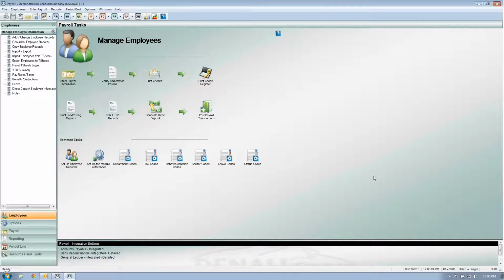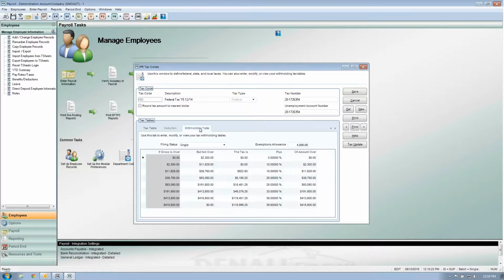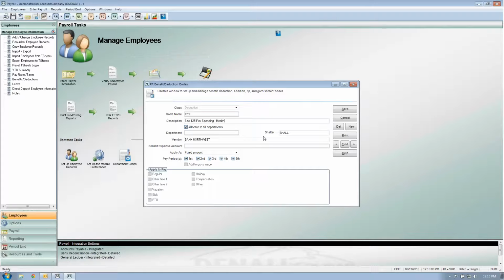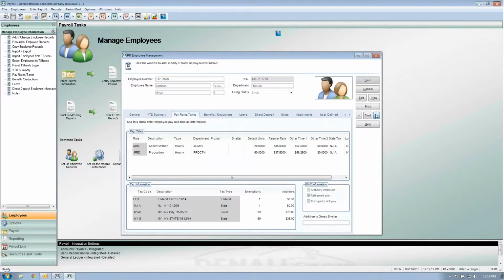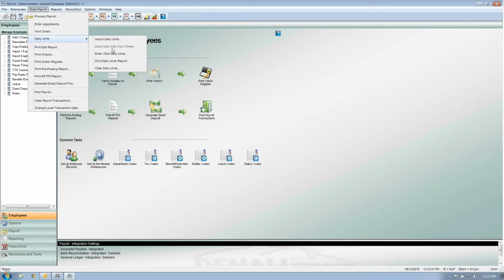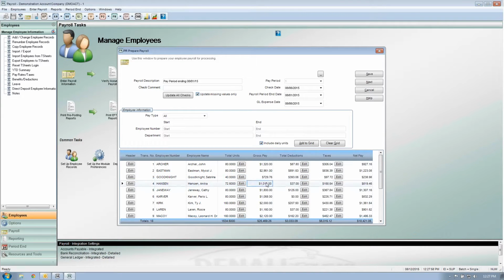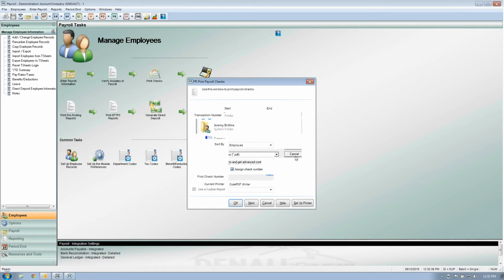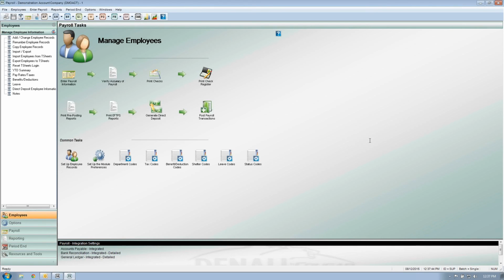Payroll for Today's Accountant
An overview of Denali Payroll with accountants in mind showing how to process payroll as well as the accounting too.